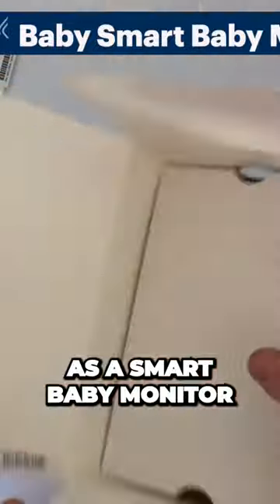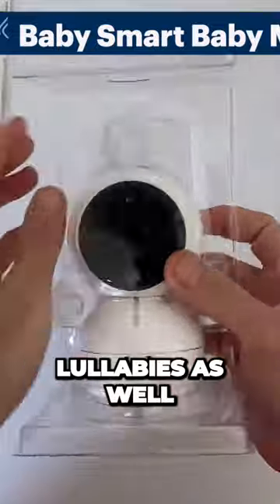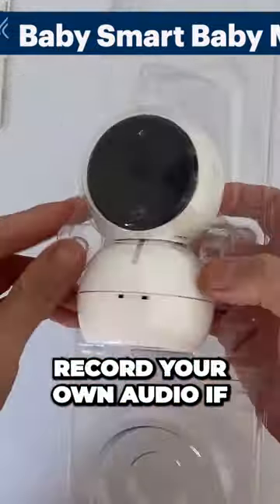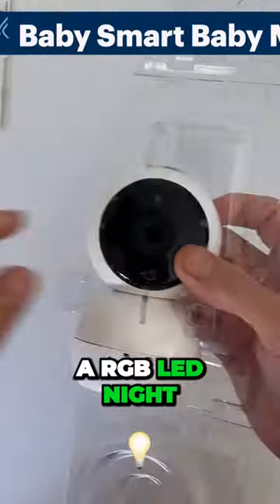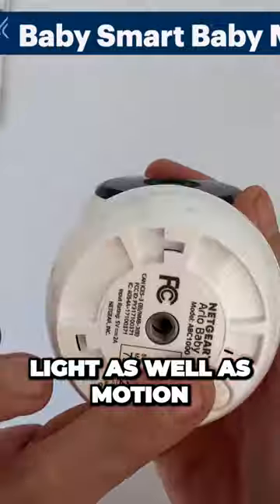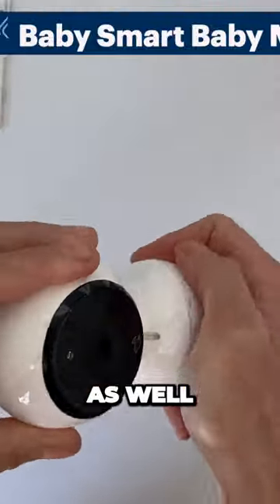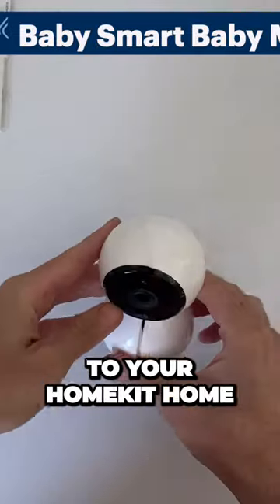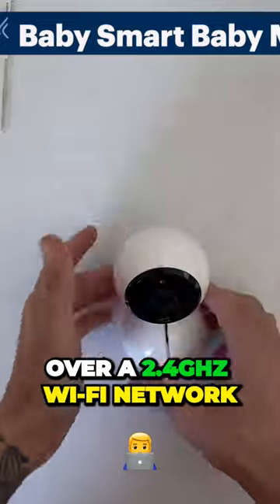NO Other HomeKit Camera Does This!!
A HomeKit baby monitor may seem perfect for your new little bundle of joy’s nursery, but is the Arlo Baby Smart Baby Monitor worth it in 2022?